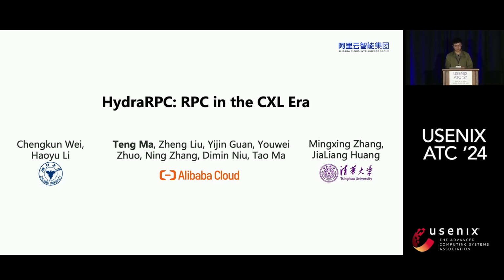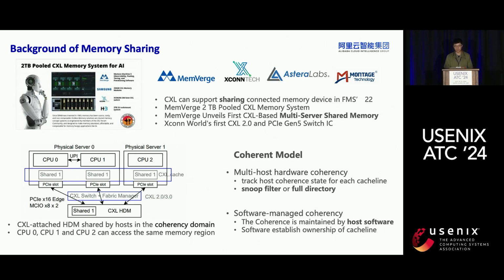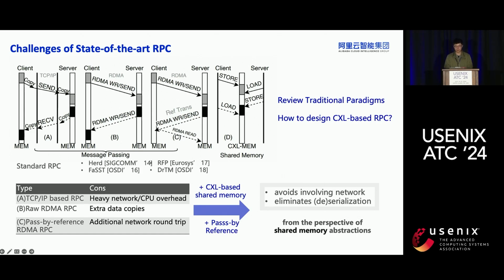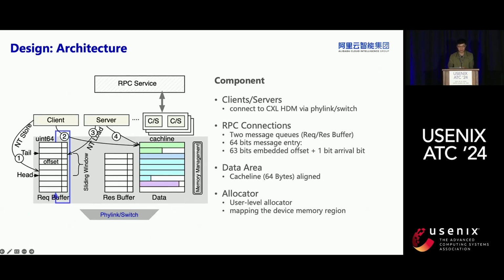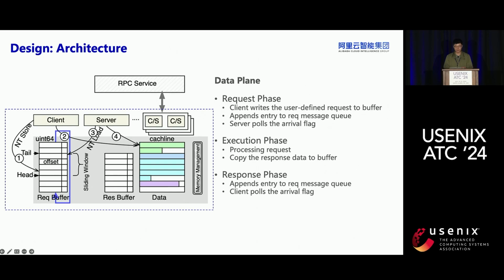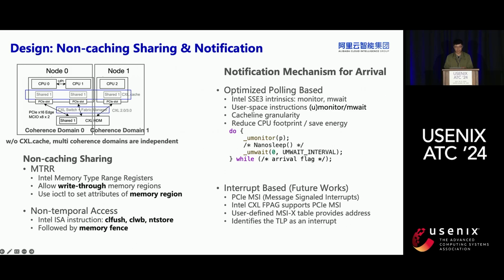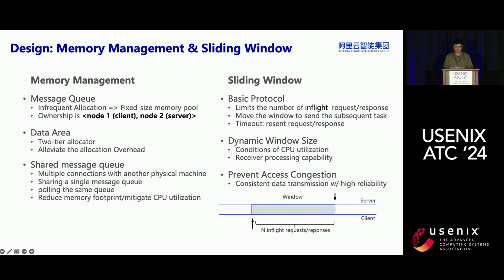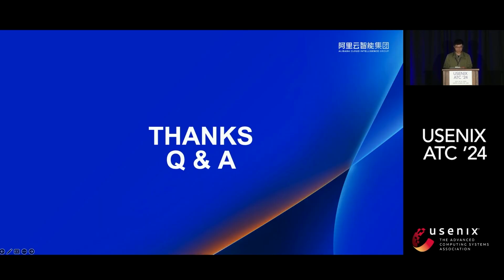USENIX ATC '24 - HydraRPC: RPC in the CXL Era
HydraRPC: RPC in the CXL Era

In this paper, we present HydraRPC, which utilizes CXL-attached HDM for data transmission. By leveraging CXL, HydraRPC can benefit from memory sharing, memory semantics, and high scalability. As a result, expensive network rounds, memory copying, and serialization/deserialization are eliminated. Since CXL.cache protocols are not fully supported, we employ non-cachable sharing to bypass the CPU cache and design a busy-polling free notification mechanism. This ensures efficient data transmission without the need for constant polling. We conducted evaluations of HydraRPC on real CXL hardware, which showcased the potential efficiency of utilizing CXL HDM to build RPC systems.